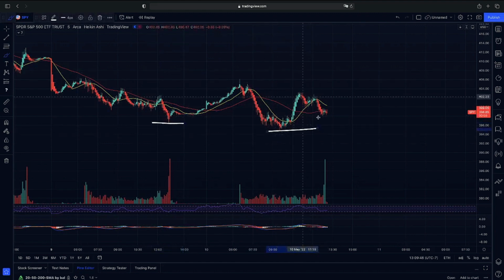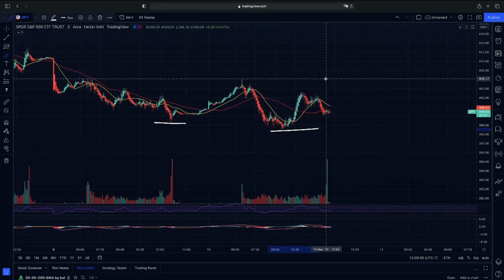⚠️ 𝐒𝐭𝐨𝐜𝐤 𝐌𝐚𝐫𝐤𝐞𝐭 𝐔𝐩𝐝𝐚𝐭𝐞 | CPI REPORT! | SPY Chart Update | S&P 500 Chart Technical Analysis!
Ticker in this video: $SPY